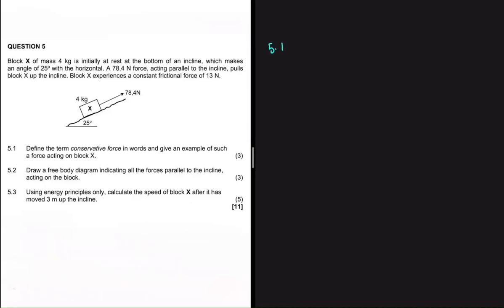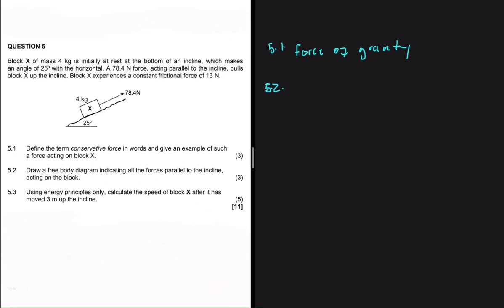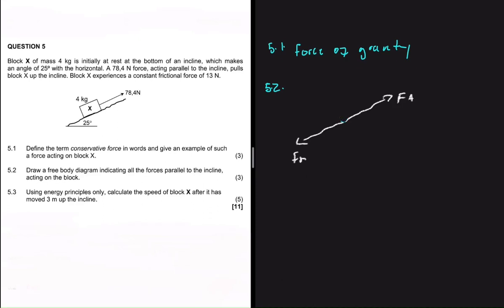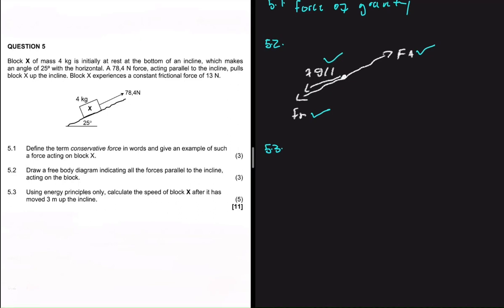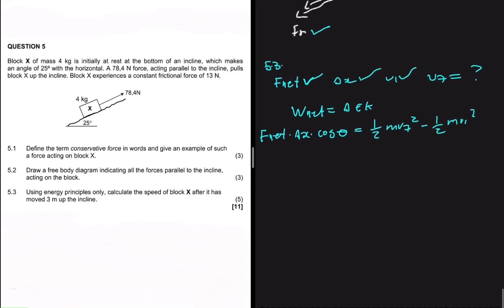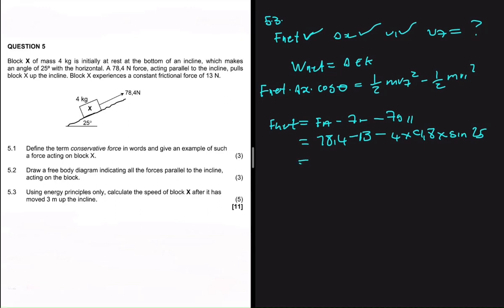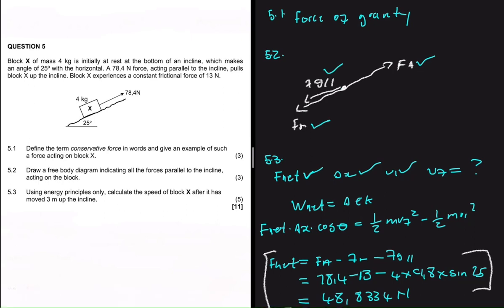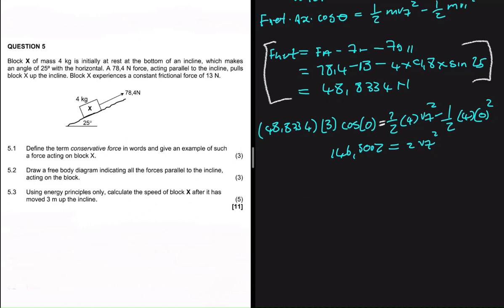Work, Energy & Power Grade 12 Physics Prelim 2022 Free State